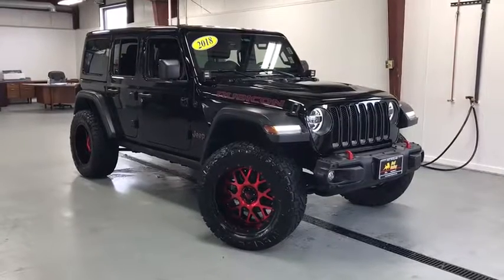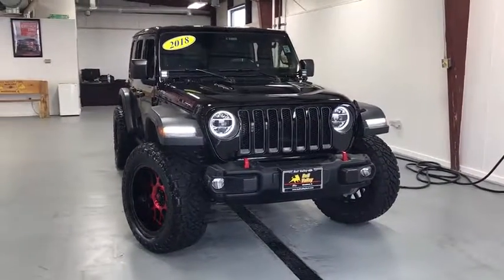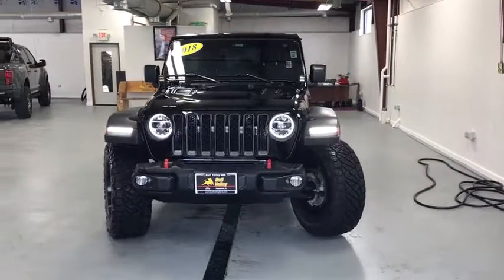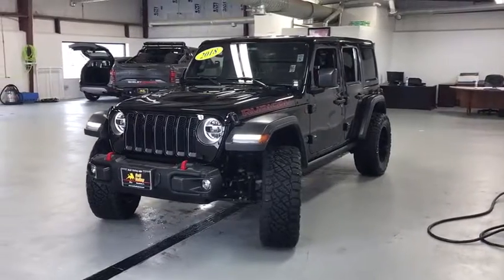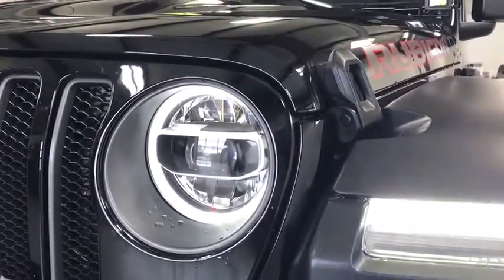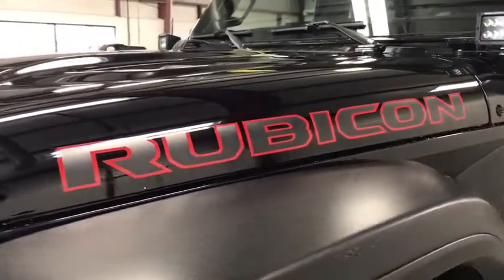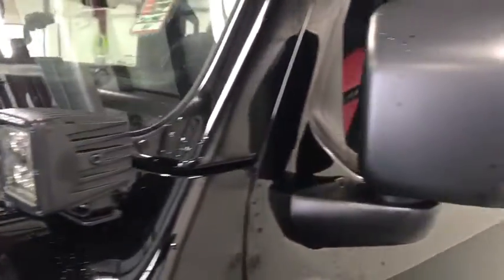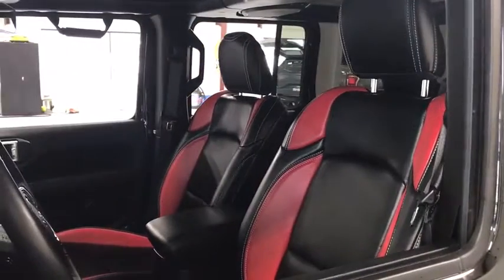2018 Jeep Wrangler Unlimited Crystal Lake, Algonquin, Lake in the Hills, Huntley, McHenry, Woodstock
Black Clearcoat  2018 Jeep Wrangler Unlimited available in Woodstock, Illinois at Bull Valley Ford. Servicing the Crystal Lake, Algonquin, Lake in the Hills, Huntley, McHenry, IL area.
2018 Jeep Wrangler Unlimited Rubicon - Stock#: 82779A - VIN#: 1C4HJXFG1JW117985

1460 South Eastwood Dr.

New Arrival!! 4 Wheel Drive, never get stuck again!! Hold on to your seats!!! Jeep has done it again!!! They have built some big league vehicles and this big league Vehicle is no exception. Hurry and take advantage now!! Less than 10k Miles!!! Optional equipment includes: Body Color 3-Piece Hard Top, Transmission: 8-Speed Automatic (850RE), Electronic Infotainment System Group, Alpine Premium Audio System, Steel Bumper Group, Safety Group, LED Lighting Group, Cold Weather Group, Trailer Tow & HD Electrical Group, MOPAR All-Weather Floor Mats...